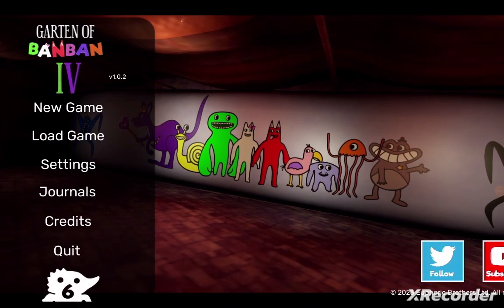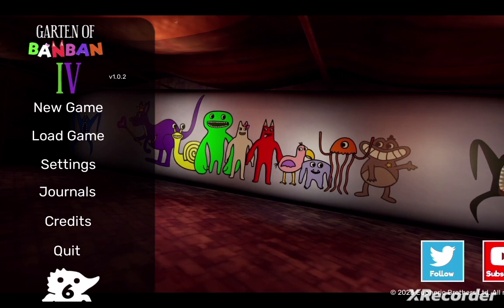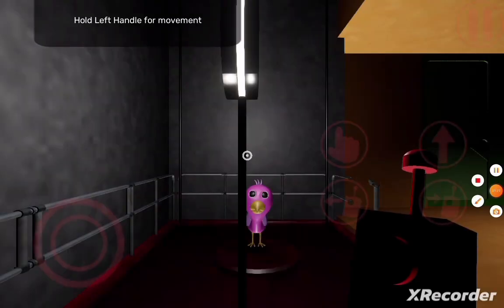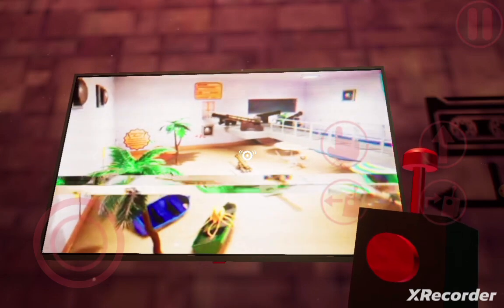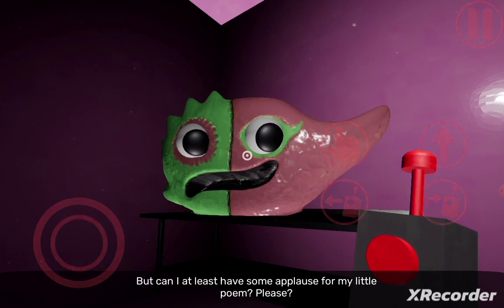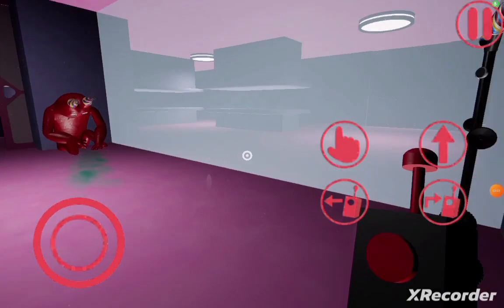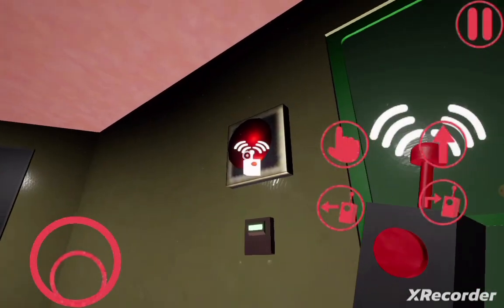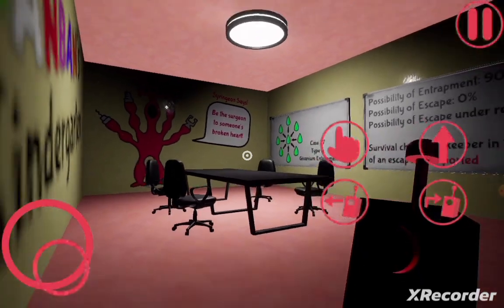Garten of banban 4 (Part 7/ Finally getting all of the secrets)